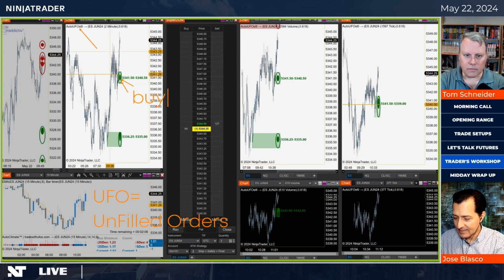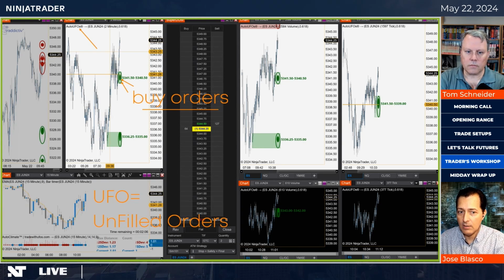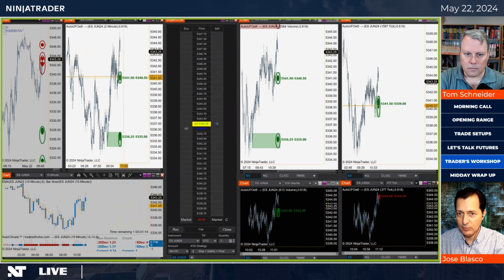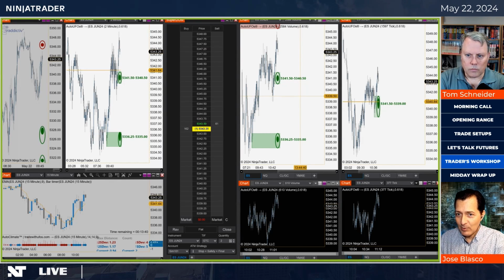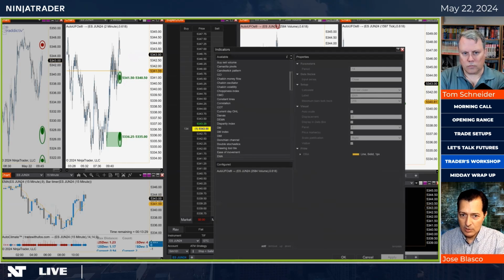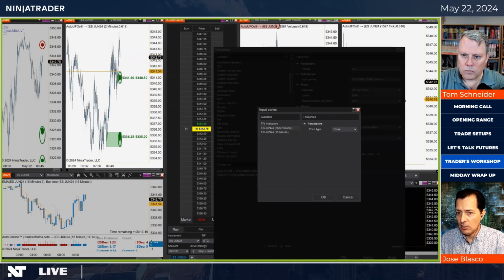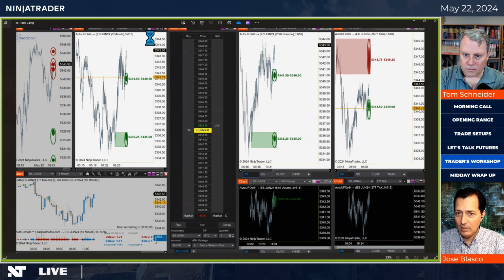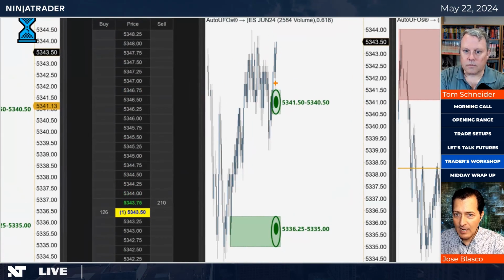How to identify potential trade entries | NinjaTrader Live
The first part of a successful trader’s decision-making process is determining market bias. But once you understand the trading environment, how can you decide where to enter a trade? Jose Blasco explains which tools he uses to determine when and at which price he enters his trades.